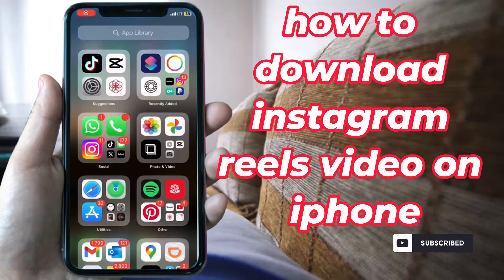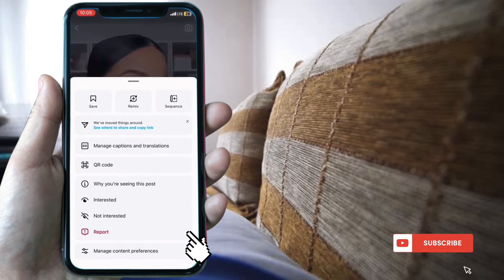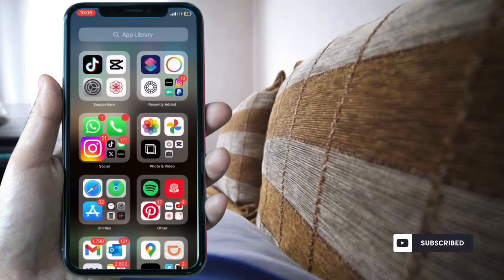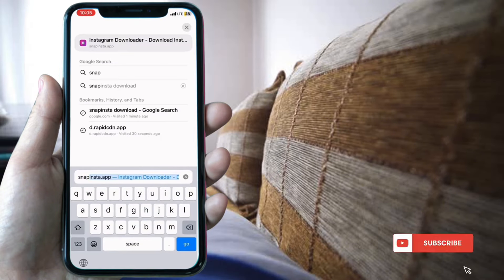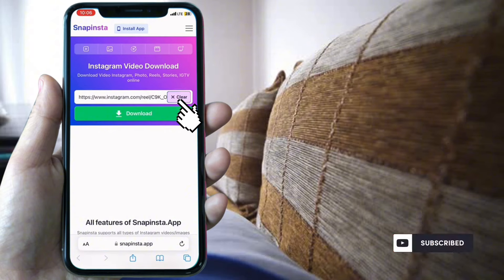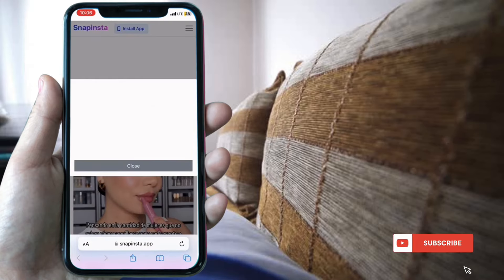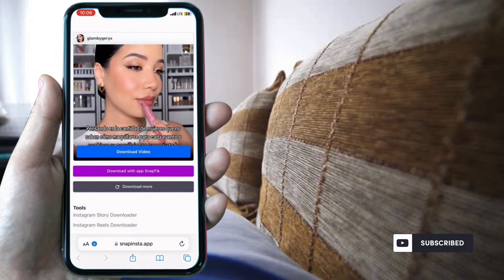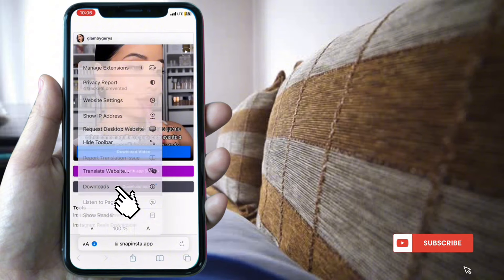How to Download Instagram Reels Video in iPhone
We show you how to download instagram reels video in iphone. If you want to learn how to download instagram reels video then you are in the right place. Learn how to download reels on iphone in under 2 minutes! Don't waste more time and watch how to save instagram reels on iphone.

We won't bother you with notifications and It would help us a lot!